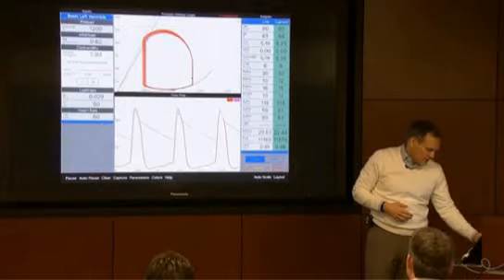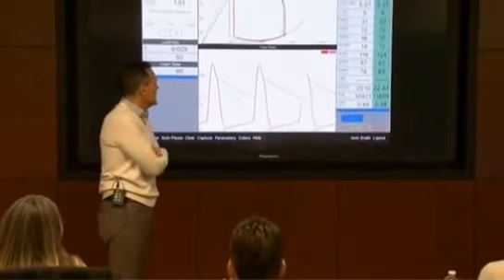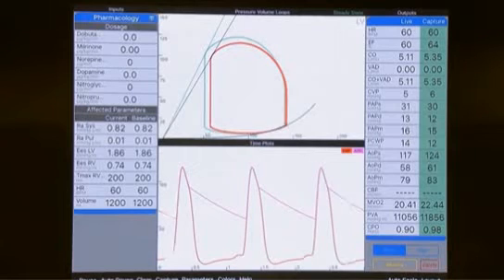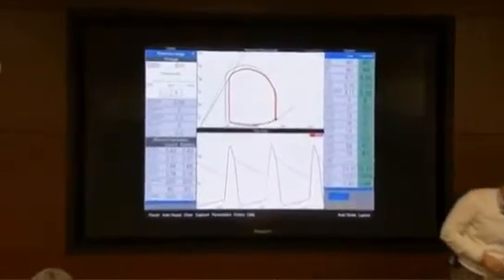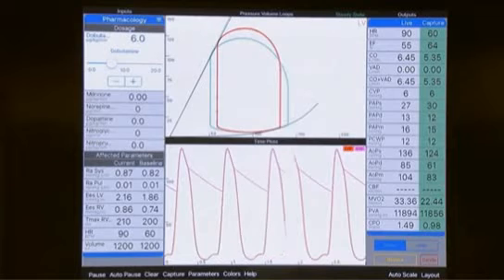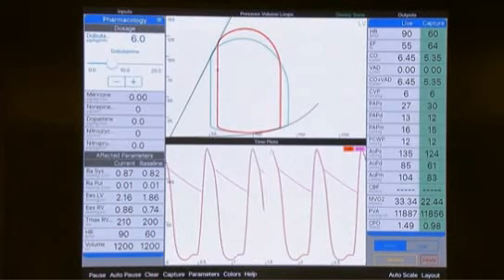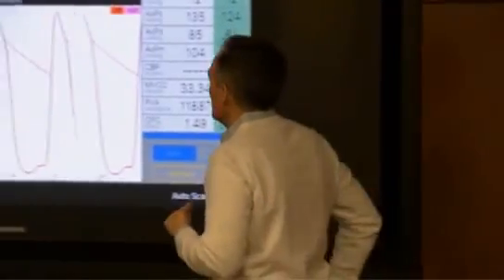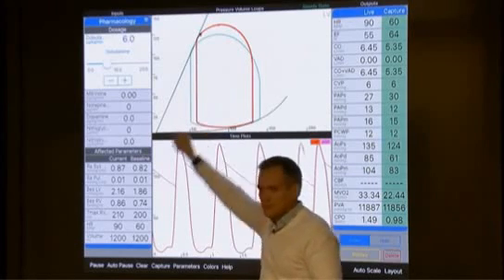Using the Harvi Simulator to Demonstrate The Effects of Contractility(Heart)┊PV Loop┊Impella┊Abiomed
Using the Harvi Simulator to Demonstrate The Effects of Contractility(Heart)

Join me on a nostalgic journey as a 90s kid who recently relocated from the vibrant city of Hong Kong to the beautiful streets of Melbourne. Through my lens, I capture the essence of both worlds, preserving my last moments in Hong Kong while embracing the new adventures that await in Australia.

Immerse yourself in the bustling streets of Hong Kong as I take you on captivating city walk videos, showcasing the vibrant neighborhoods, iconic landmarks, and hidden gems that make this city so unique. Experience the sights and sounds as if you were strolling alongside me, relishing the memories and bidding farewell to the place I once called home.

But my love for Hong Kong goes beyond the streets. As a passionate Hong Kong movie enthusiast, I delve into the world of cinema through engaging podcasts. Join me as I discuss the captivating stories, talented actors, and mesmerizing cinematography that define Hong Kong movies. From classics to contemporary films, I share my insights, recommendations, and personal experiences of watching movies in Melbourne, providing a unique perspective bridging two cinematic cultures.

Whether you're a fellow Hong Kong movie lover, an avid traveler, or simply curious about the rich tapestry of cultures, my channel offers a blend of nostalgia, exploration, and cinematic discussions.

一位熱愛香港電影 居住於澳洲的90後，
不定期分析一些香港電影、演員、戲院及頒獎禮。
人在外地，可以跟自己討論的人不多
志在給自己一個好好的渠道分享及抒發一下

很不幸，之前的YouTube Channel被刪除了⋯⋯
很多辛苦拍下來及剪輯後的影片都失去了⋯⋯
雖然我經常跟自己說，不要把死物投放太多感情，
但不多不少也有一點可惜。

無論在外地或是香港，
希望大家 生活 一切都過得好，
每個人都支持住，大家多多支持。

歡迎來到我的YouTube頻道！

跟隨我一起踏上懷舊之旅，作為一個90後的男孩子，我去年從繁華的香港搬到了美麗的墨爾本。透過我的鏡頭，我捕捉了兩個世界的精髓，記錄了我在香港的最後時刻，同時也迎接在澳大利亞等待著我的新冒險。

在我的影片中，您將沉浸在香港繁忙的街道中，我將帶您欣賞令人心動的城市漫步視頻，展示令人難以忘懷的街區、標誌性地標和隱藏的寶藏，這些都使這座城市如此獨特。您將彷彿與我一同漫步，感受那些回憶，向我曾經稱之為家的地方告別。

但是，我對香港的熱愛不僅僅限於街道。作為一個熱衷於香港電影的愛好者，我通過有趣的播客來探索電影的世界。加入我，一起討論那些引人入勝的故事、才華橫溢的演員和令人陶醉的攝影技術，這些都構成了香港電影的魅力。我分享自己的見解、推薦和在墨爾本觀看電影的個人經歷，為你提供一個獨特的視角，連接兩種電影文化。
無論您是香港電影的狂熱愛好者、熱衷於旅行的人，還是對豐富的文化紛呈感到好奇，我的頻道將為您提供懷舊、探索和電影討論的混合體驗。讓我們連接起來，共同追憶，一同發現香港和墨爾本的美麗。